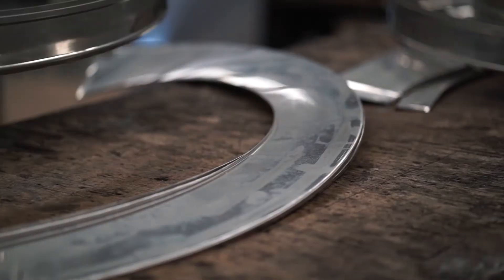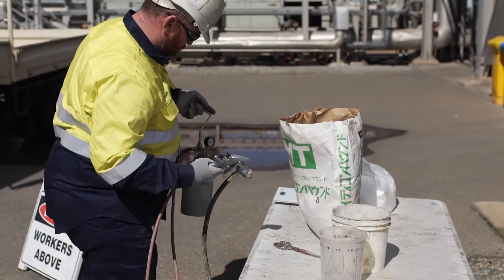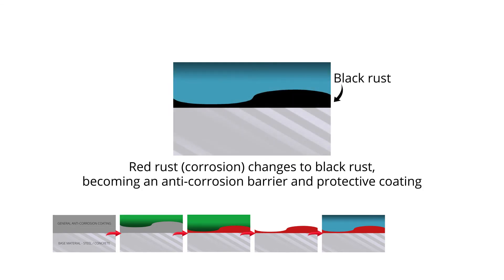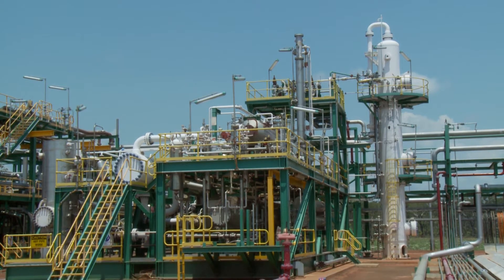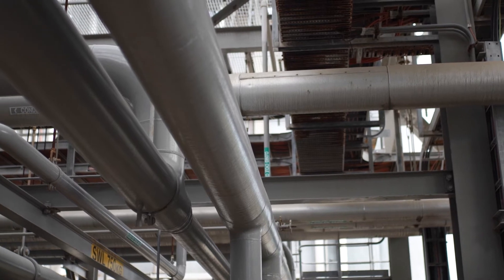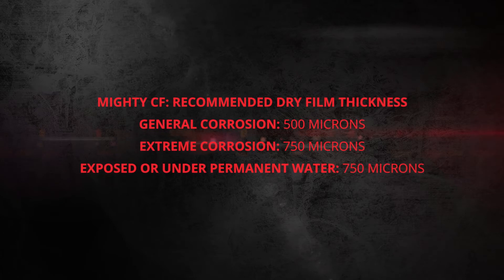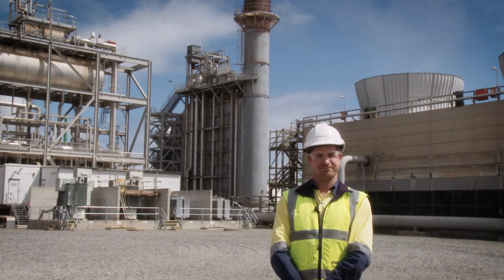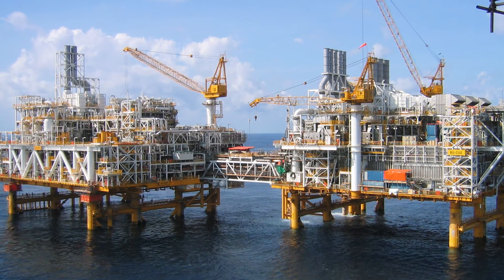Technical Promo - Corrosion Control - Hertel Modern | Hardhat Media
Mighty CF from Hertel Modern is a Game Changer in moderrn corrosion control, offering tremendous cost savings as well as long effective life and environmental benefits.

Client video by HardHat Media & Communications.